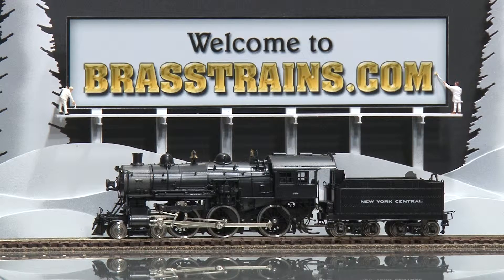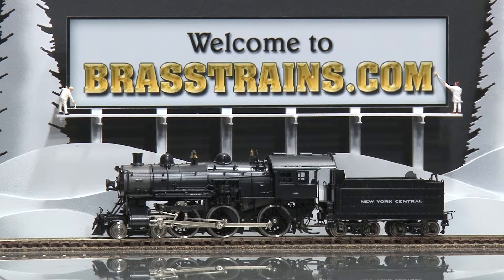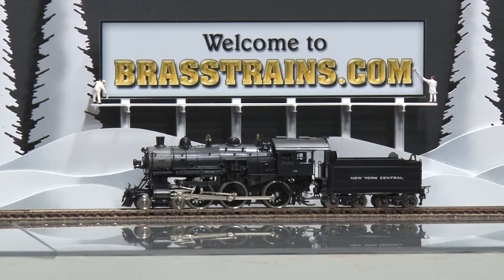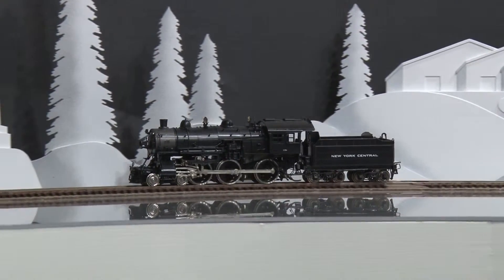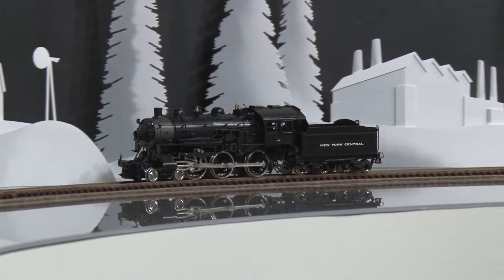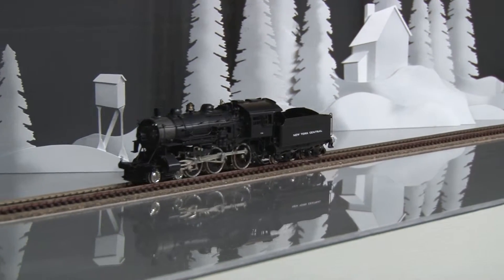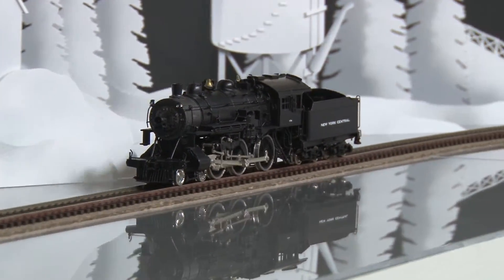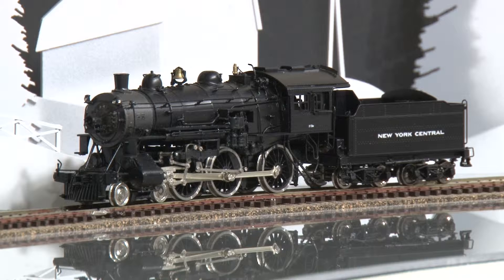053209-HO Brass Model Train - PSC 15368-1 NYC 4-6-0 F-12e Baker Valve Gear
=== BRASSTRAINS.COM ===

053209 - HO Brass Model Train - PSC 15368-1 NYC 4-6-0 F-12e Baker Valve Gear